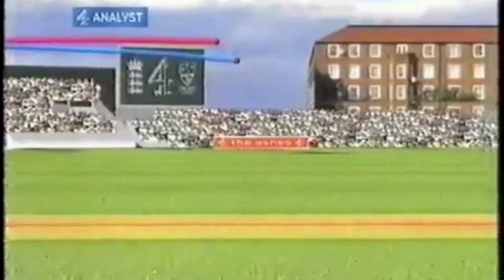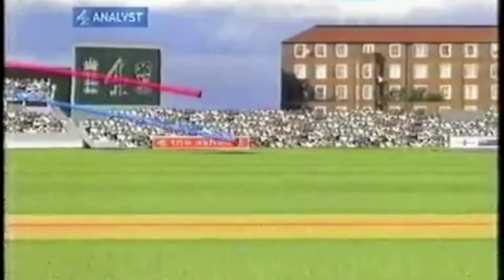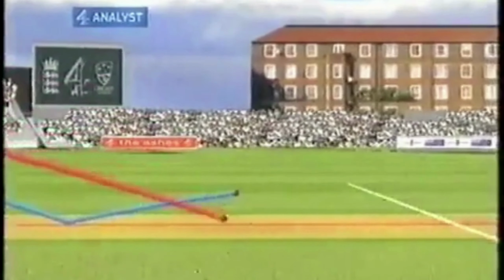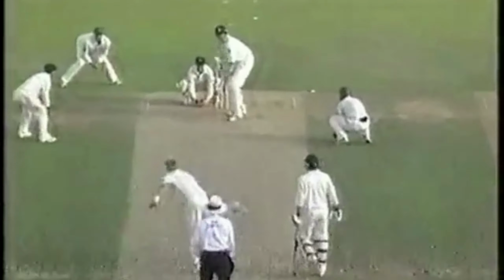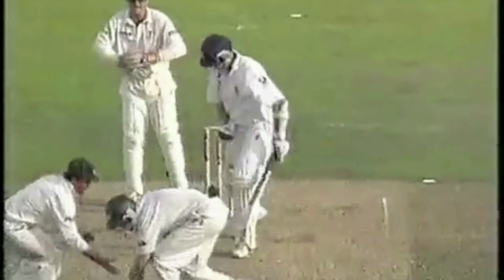SHANE WARNE LEG SPIN VS TOP SPIN | BOWLING GRIP ANALYSIS